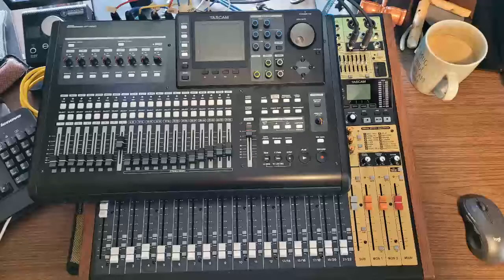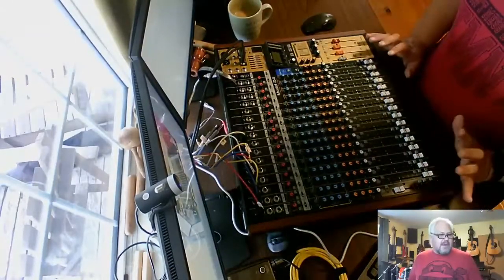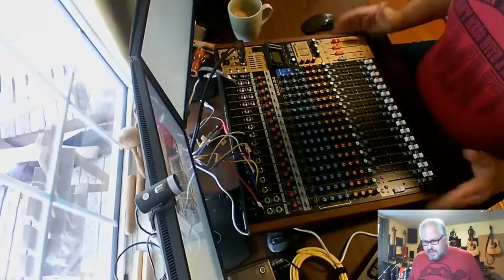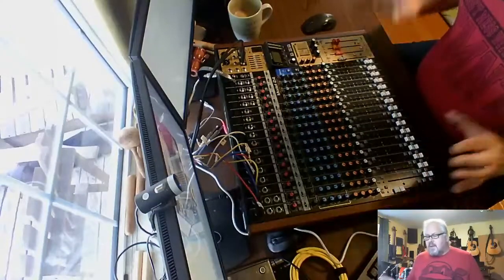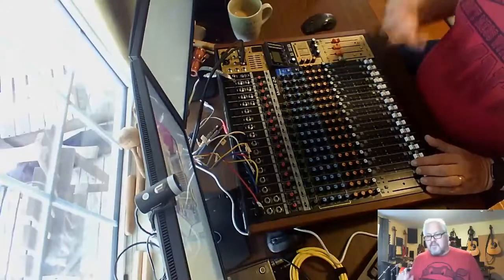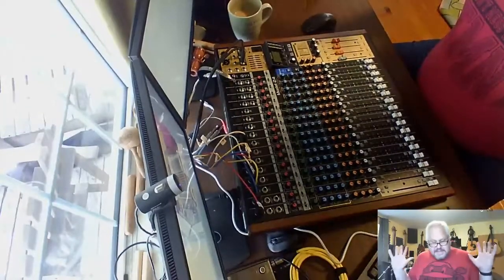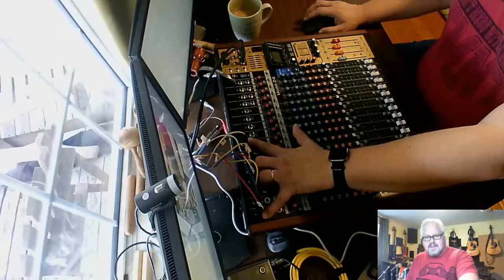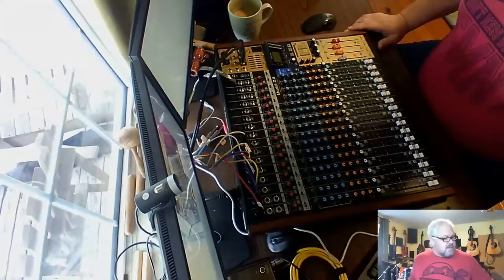Why I Bought a TASCAM Model 24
I did a video near the beginning of the year when I was able to try out a Model 16 that I had purchased for my church.  In the video, I had stated that I wouldn't buy one because it did fit my needs.  Well, times have changed and here's why I bought a Model 24.

Amazon (USA):
The MPF Project:
Mike Foerster: